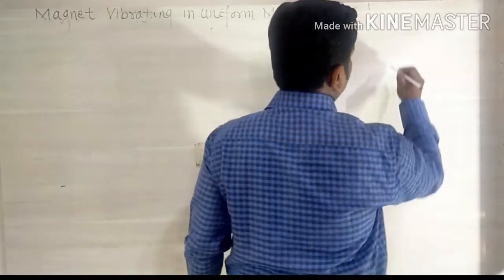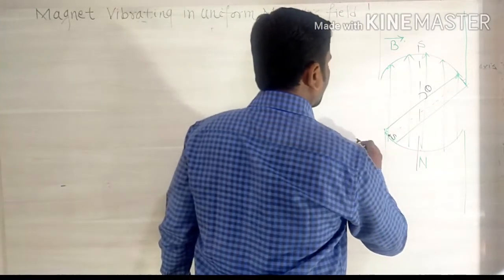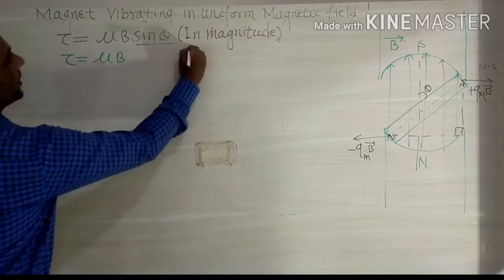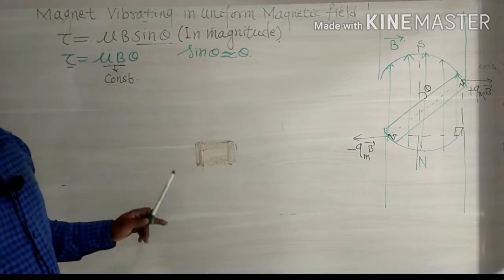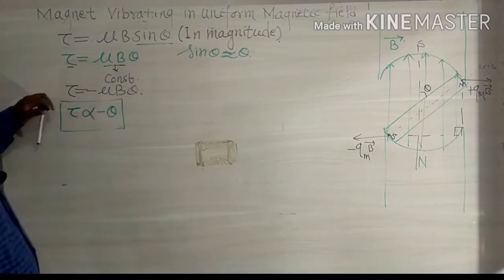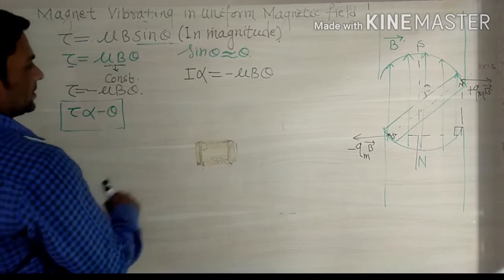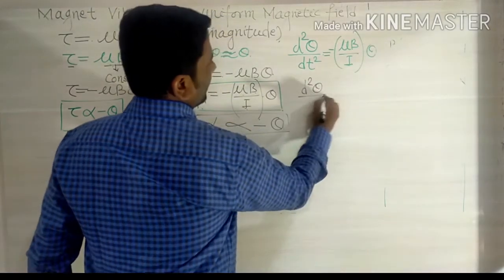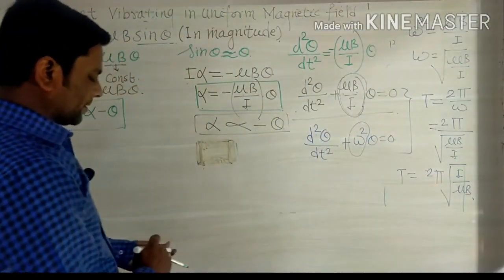Oscillations 12 science video no 14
Simple pendulum and Angular SHM